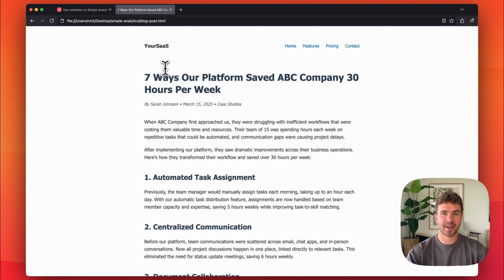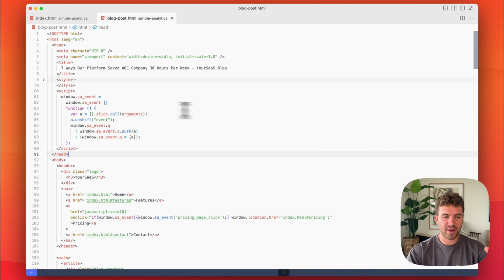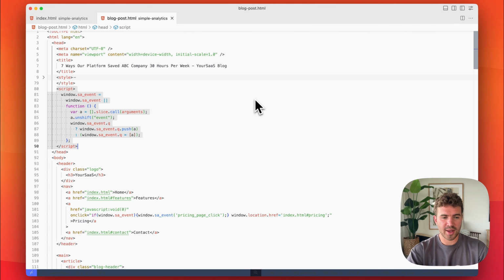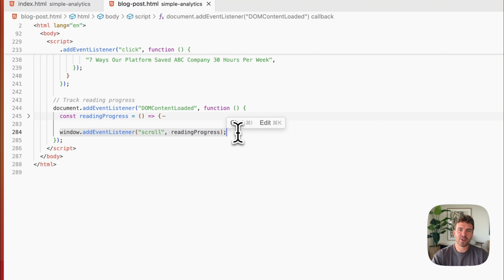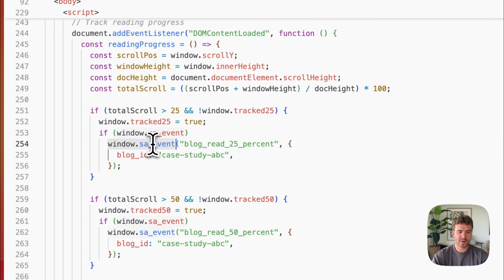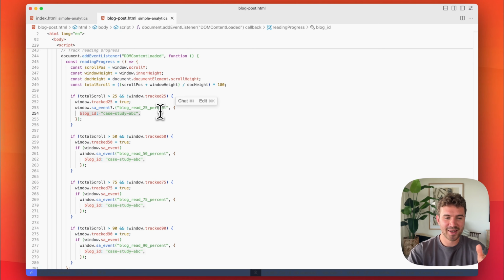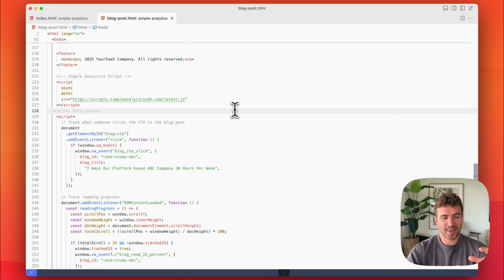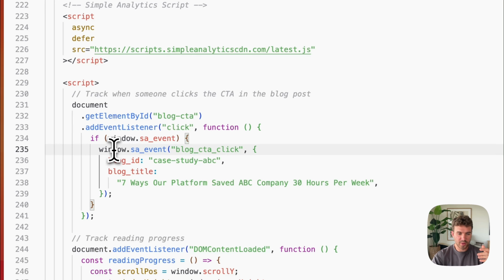Track Blog Post Conversions with Simple Analytics — Step-by-Step Tutorial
🔍 In this guide, I’ll show you how to track which blog posts actually drive conversions using Simple Analytics—perfect for figuring out what content brings in paying customers. You'll learn how to implement scroll tracking, CTA click tracking, and analyze which posts contribute to your revenue. - by Simple Analytics

🔹 What You'll Learn in This Video:
✅ How to set up the Simple Analytics tracking script
✅ Tracking scroll depth (25%, 50%, 75%, 90%) with events
✅ Capturing CTA clicks on specific blog posts
✅ Passing blog post metadata into events
✅ Analyzing performance in your dashboard to find top converters

📌 Chapters:
00:00 – Introduction: Why Track Blog Post Conversions?
00:30 – Installing the Simple Analytics Script
01:10 – Setting Up Scroll Tracking Events
02:40 – Tracking CTA Clicks with Metadata
04:10 – Using the Events Dashboard for Analysis
05:00 – Optimization Tips & Content Strategy
05:45 – Final Recap & Takeaways